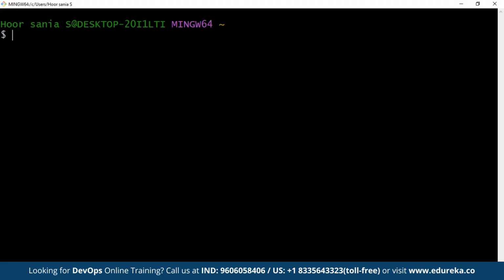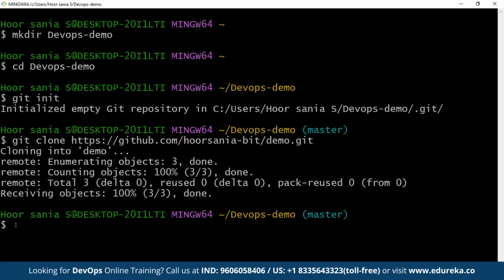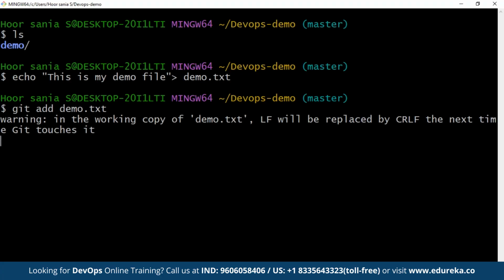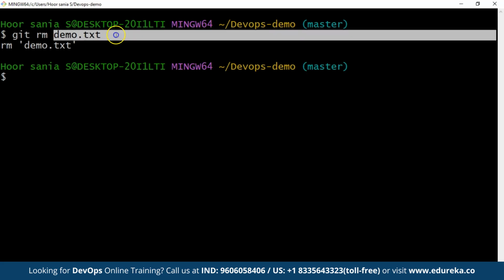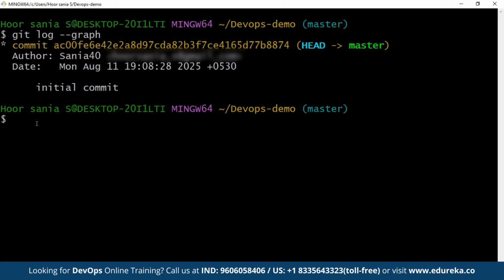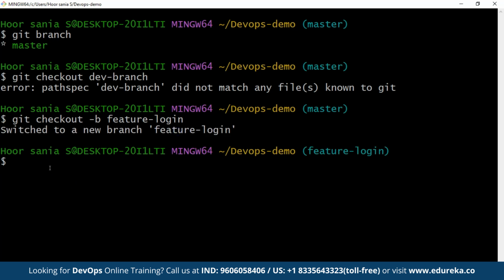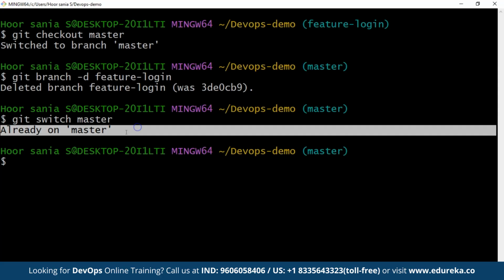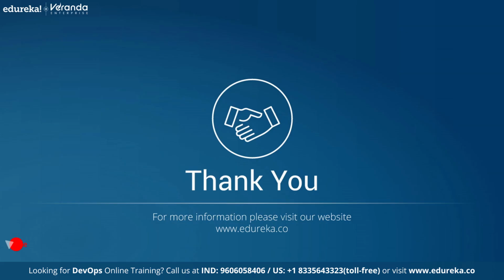Basic Git Commands | Most Used Git Commands | Git Tutorial For Beginners | Edureka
In this video on Basic Git Commands,  you will go through the basics of Git, from initializing a repository to cloning, staging, committing, branching, and tagging your code. Whether you’re just starting with version control or looking to sharpen your Git skills, this hands-on demo will help you understand how Git makes collaboration easier and keeps your project history safe.

Why is DevOps important to learn?

DevOps is important because it streamlines software development and operations, enabling faster, more reliable, and efficient delivery of high-quality applications. It improves collaboration, automates workflows, and enhances scalability, making it essential for modern businesses.

Who should take this course:

Software Developers looking to streamline development and deployment.
IT Operations Professionals wanting to integrate with development teams.
QA Engineers seeking to automate testing within CI/CD pipelines.
System Administrators interested in managing infrastructure as code.
DevOps Enthusiasts eager to learn the latest tools and practices.
Students/Freshers wanting to start a career in IT and DevOps.
It’s perfect for anyone aiming to improve collaboration, automation, and efficiency in software development and operations.

Prerequisites for DevOps Course:

Basic programming knowledge (Python, Java, etc.)
Understanding of Linux/Unix systems
Familiarity with version control (Git)
Basic networking concepts
Awareness of cloud platforms (AWS, Azure, etc.)
Knowledge of the software development lifecycle
Willingness to learn and adapt.